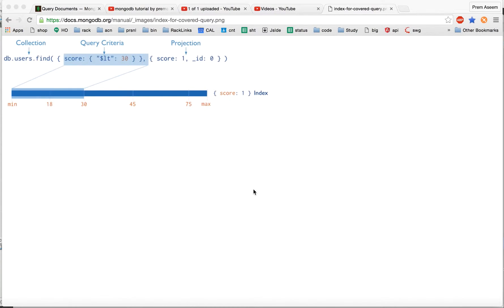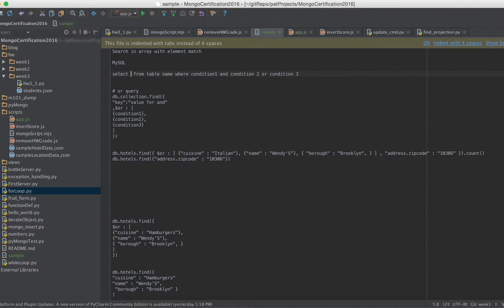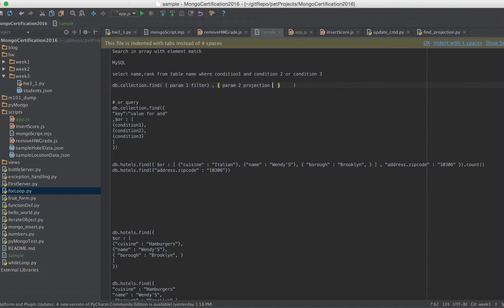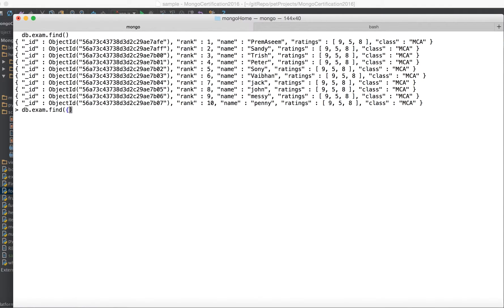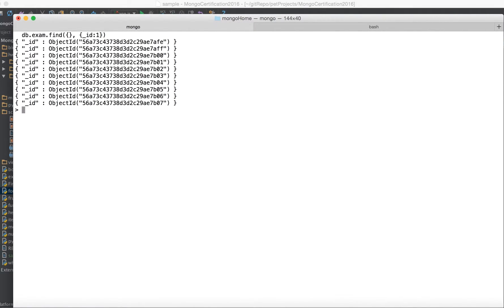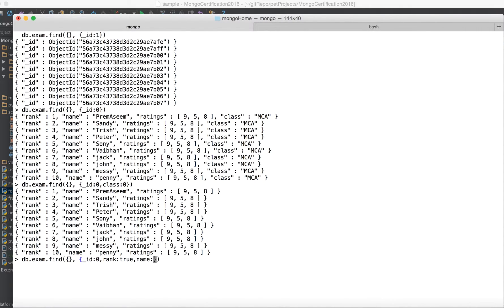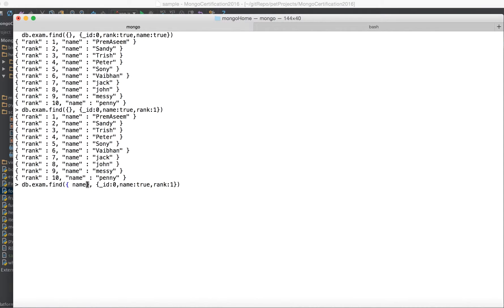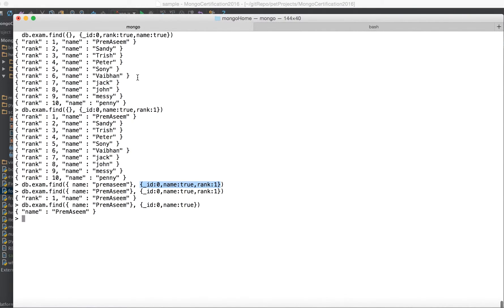MongoDb Tutorial 17 : How to use Projection in MongoDB